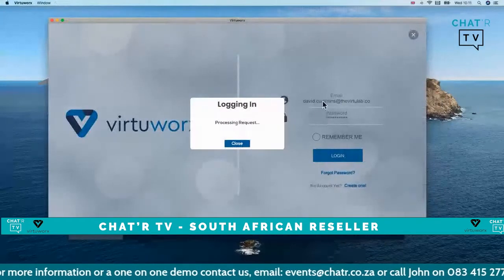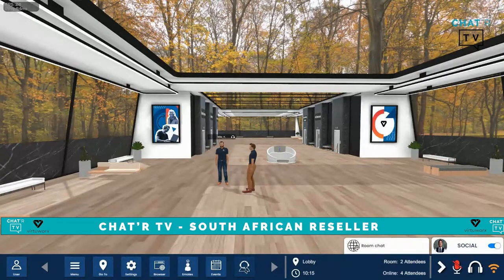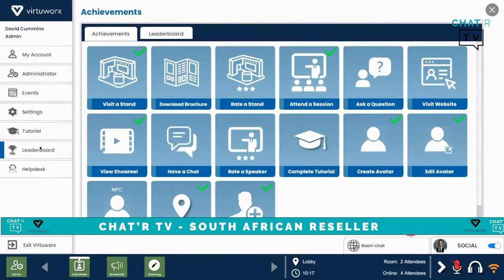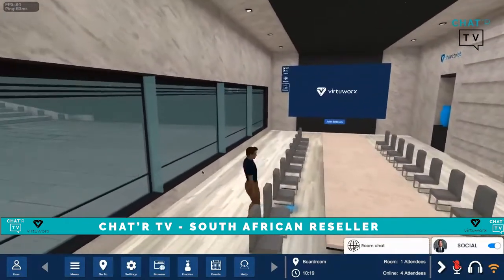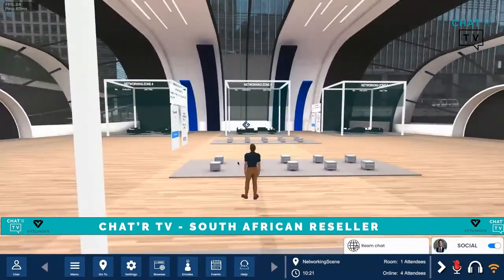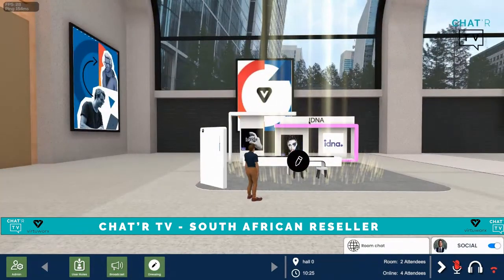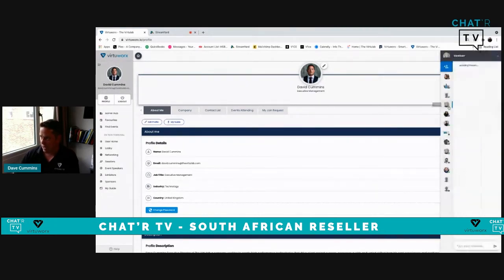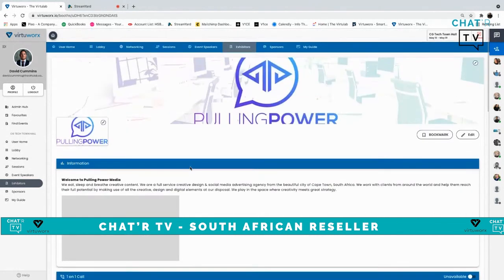VIRTUWORX IMMERSE & CONNECT EVENT PLATFORM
ONLINE VIRTUAL EVENT & EXHIBITION  PLATFORM,
IMMERSE - an avatar based downloadable app based platform for mac and windows
CONNECT - a web/browser based virtual platform